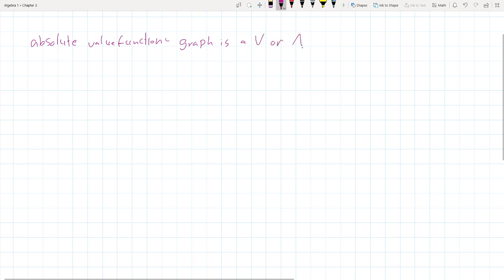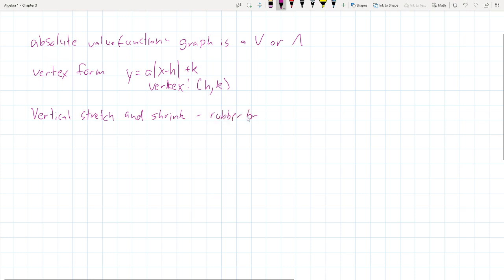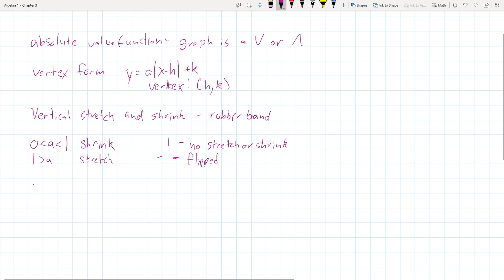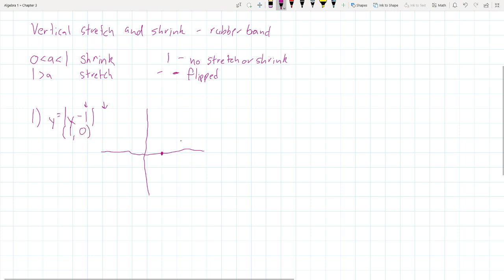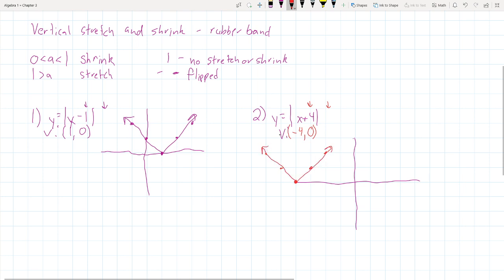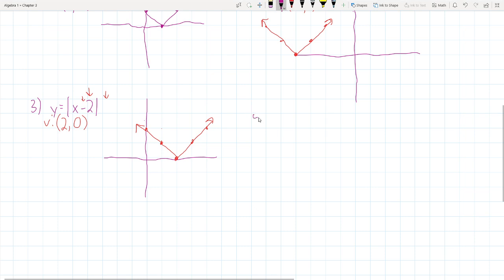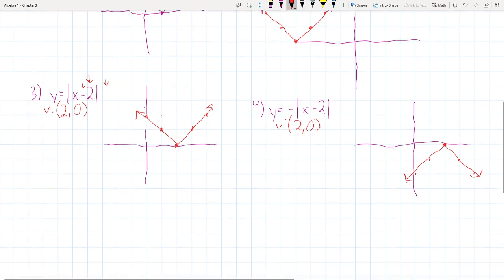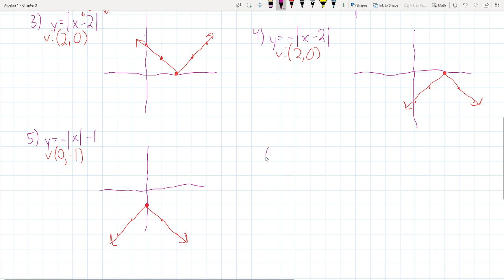Sandpoint High School 3-7 Part 2 Lesson